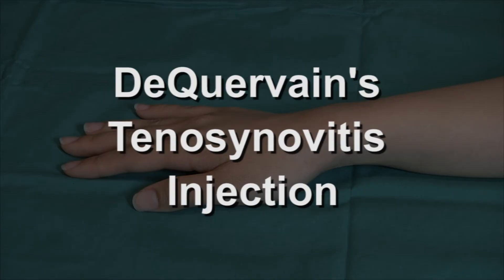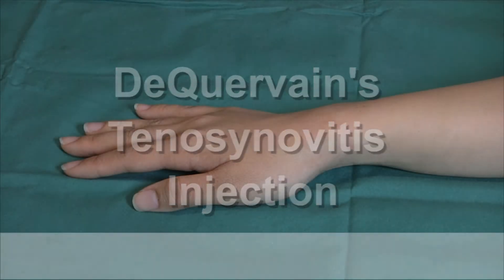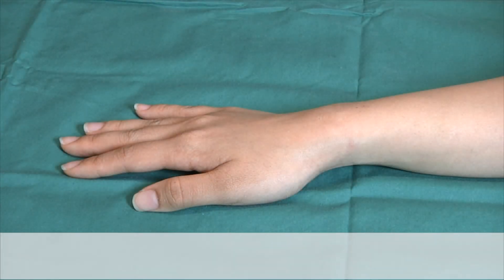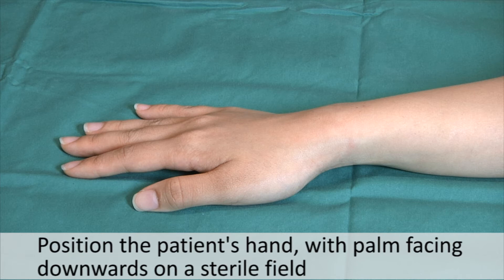Musculoskeletal Examination and Joint Injection Series_ DeQuervain's Tenosynovitis Injection